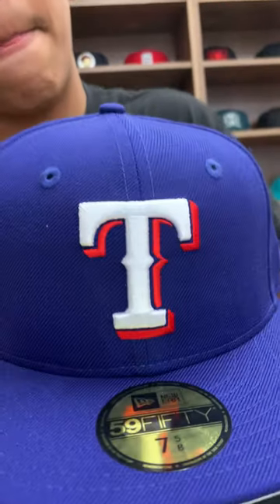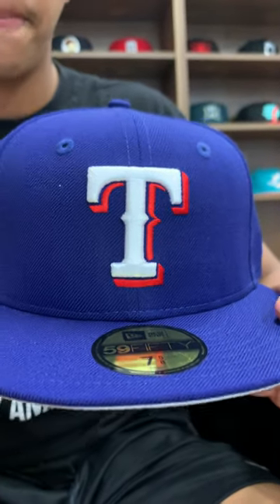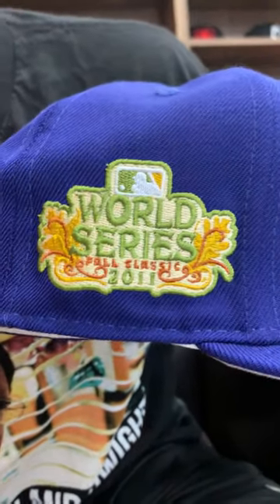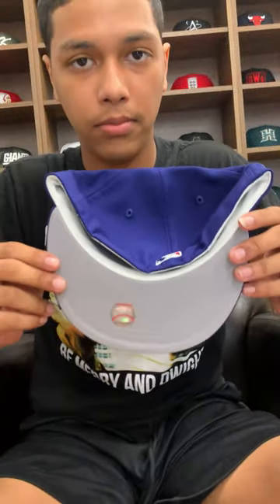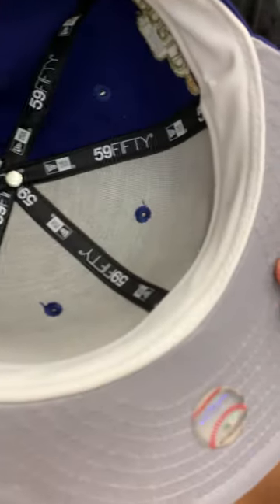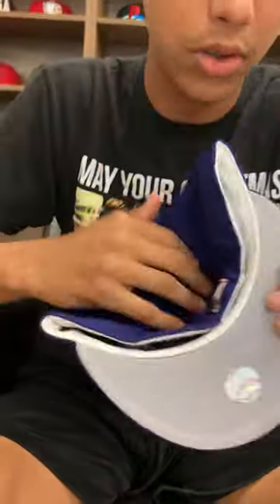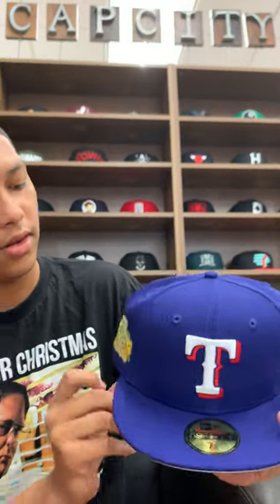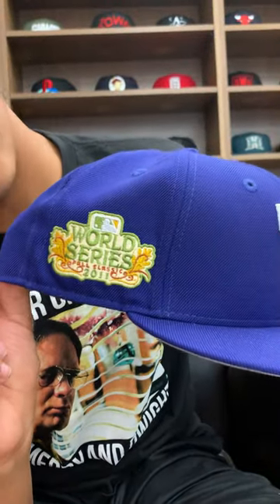Texas Rangers 2011 World Series New Era 59Fifty Fitted Hat (Blue Gray Under Brim)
Texas Rangers 2011 World Series New Era 59Fifty Fitted Hat in team color and Gray under brim.